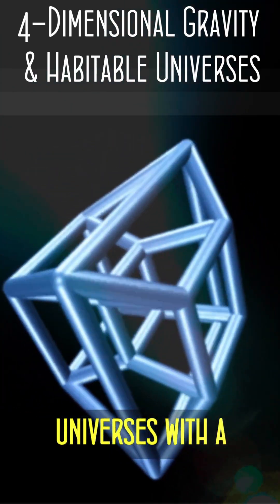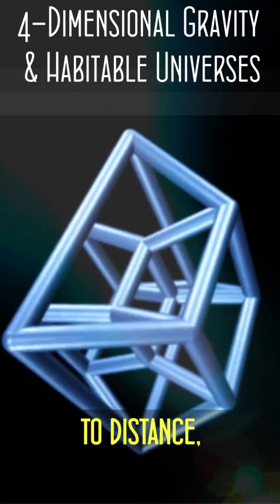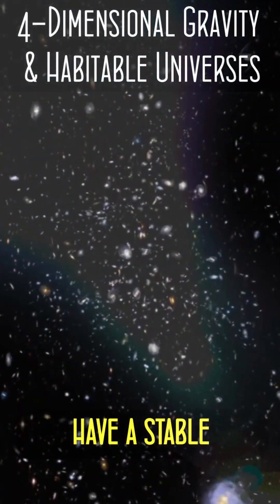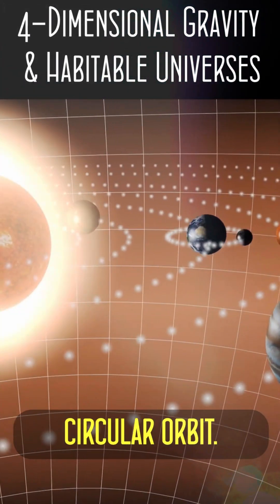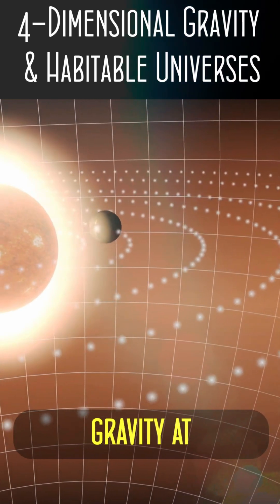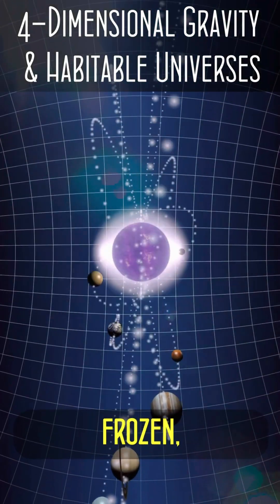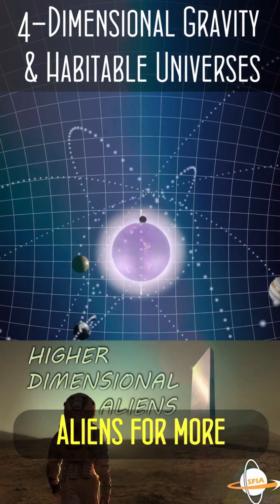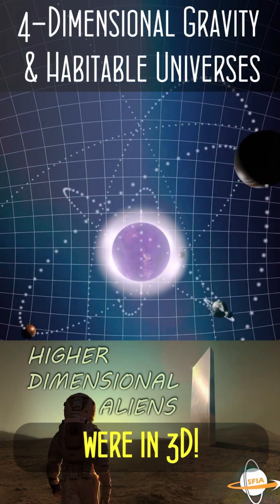4 Dimensional Gravity & Habitable Universes!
4 Dimensional Gravity & Habitable Universes!